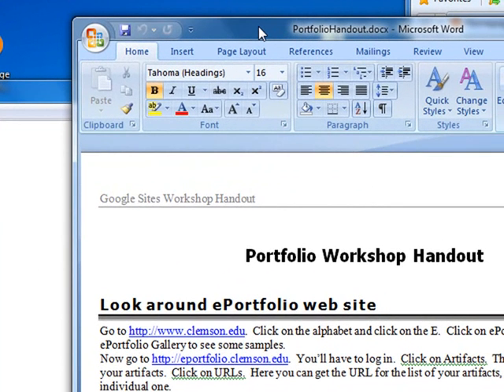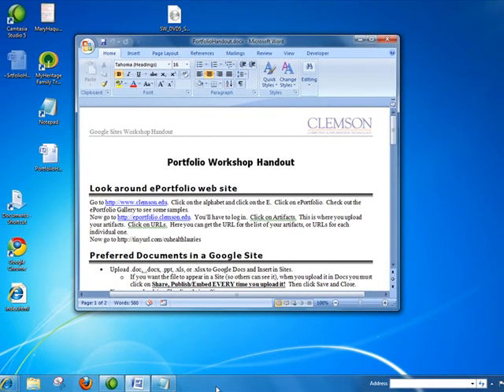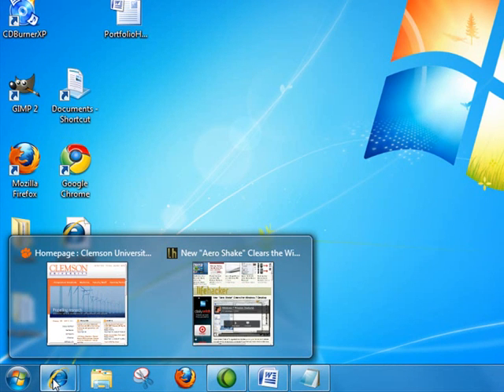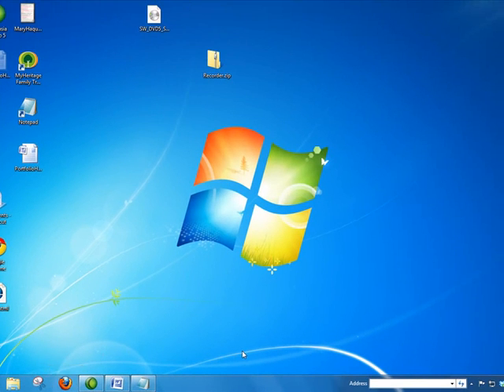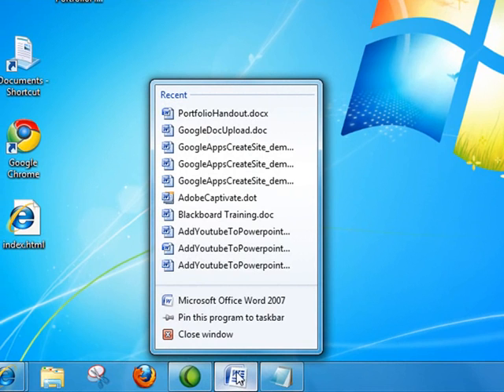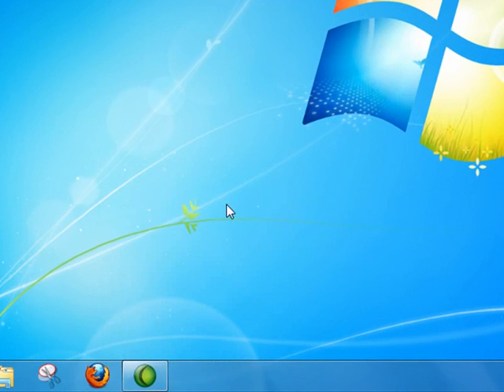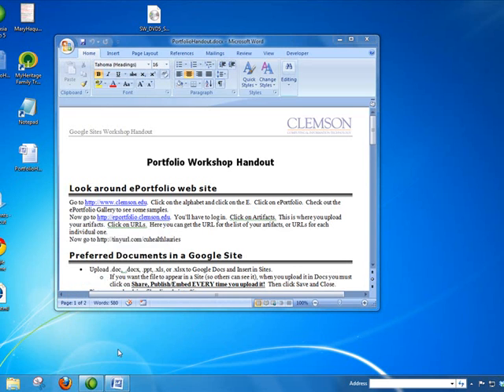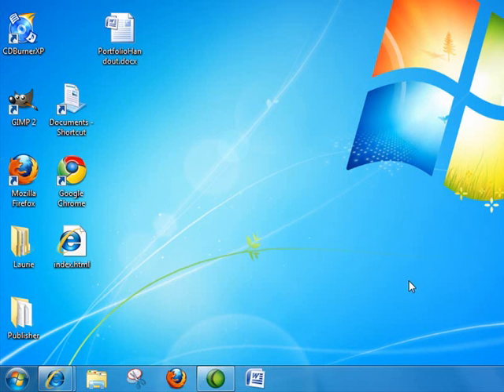Windows7Visual.wmv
Windows 7 Visual Enhancements